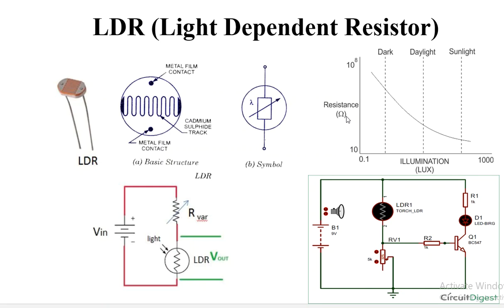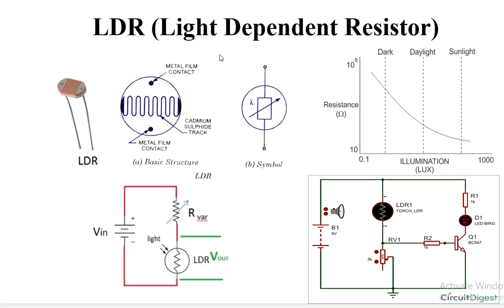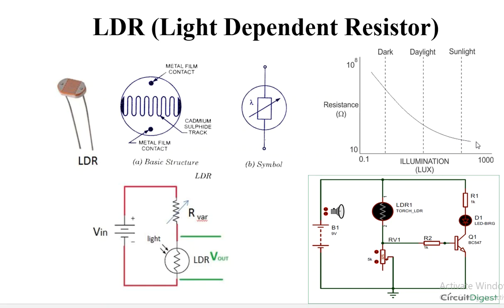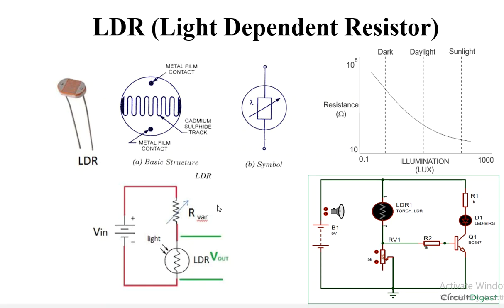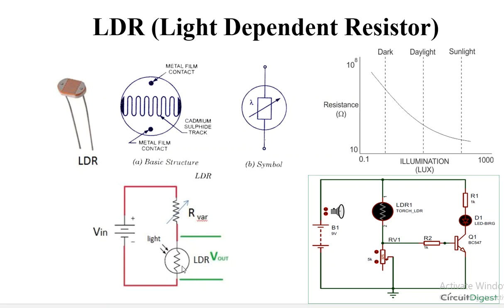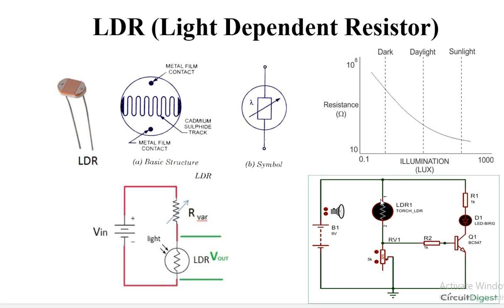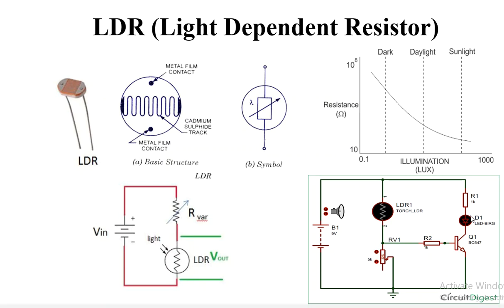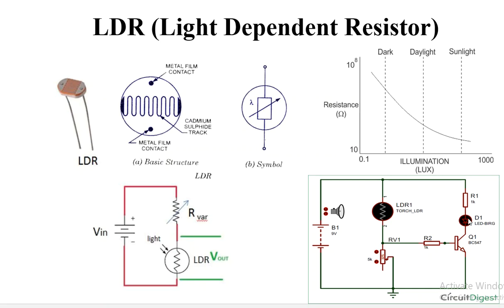Construction and Working of LDR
In this lecture, the construction, working and the characteristics curve of LDR  is discussed in detail. Practical circuits which demonstrates the working of LDR have also been discussed